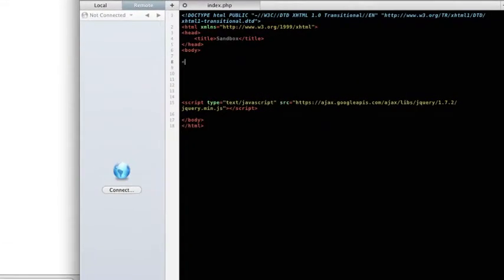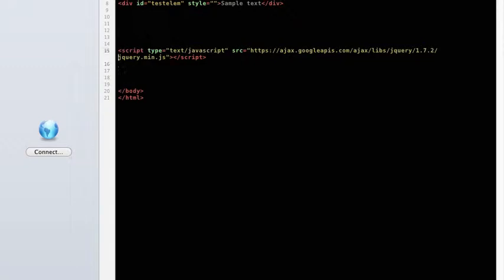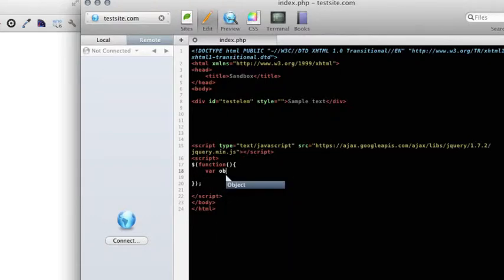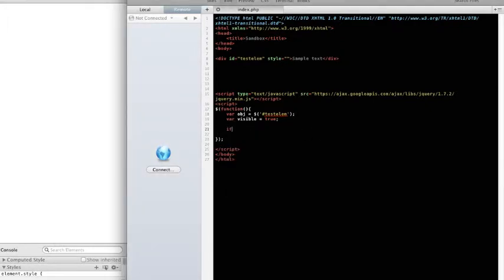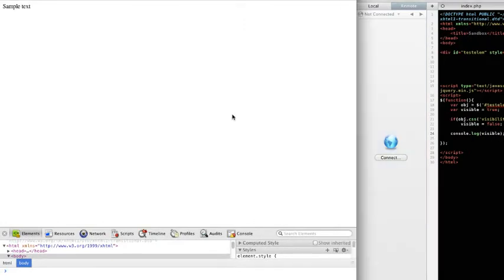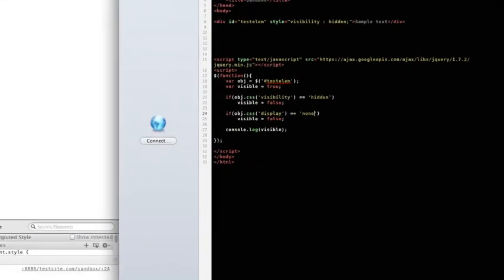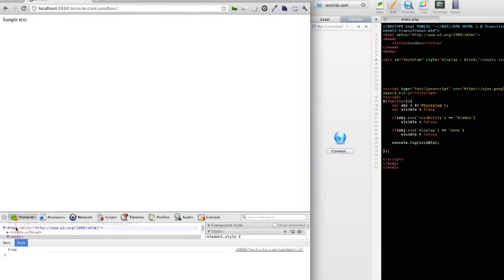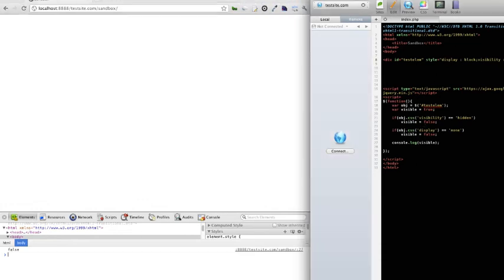How to test if something is hidden with jQuery?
Quick video demonstrating how to check for a hidden element with jQuery.

It is important to remember that you cannot simply check for the css display property or the css visibility property.